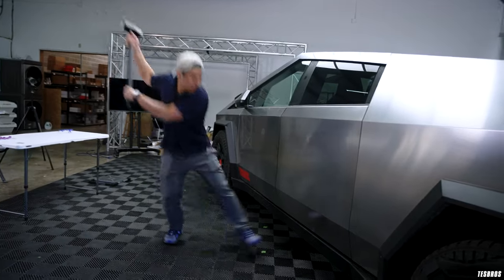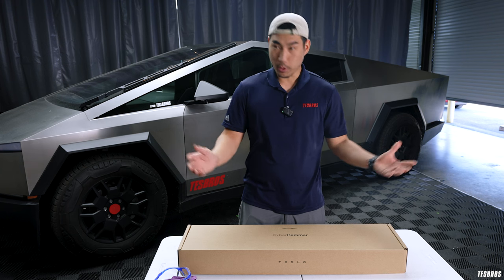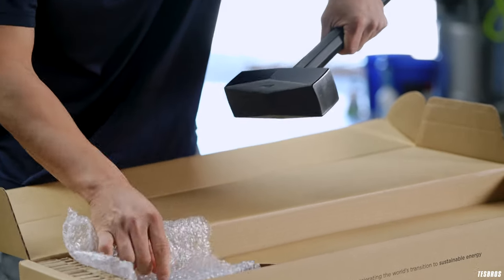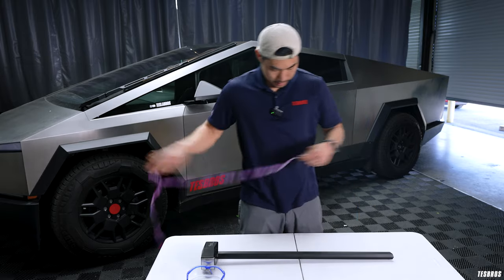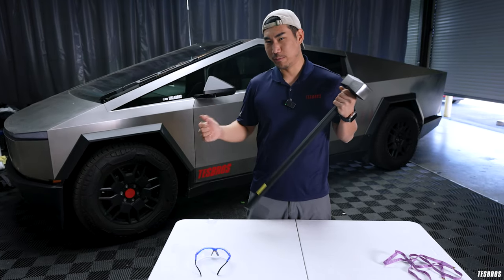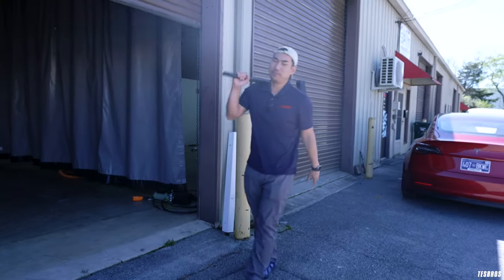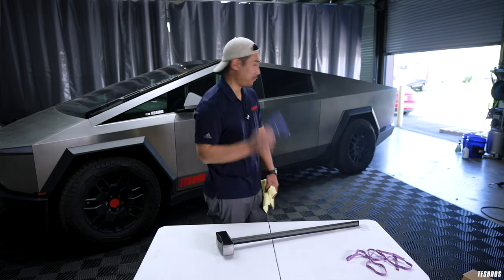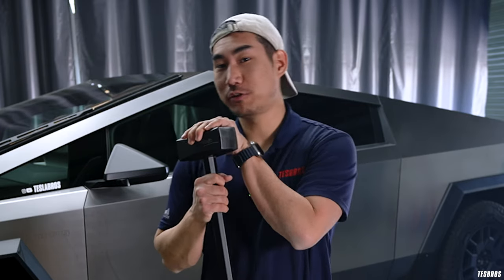Tesla Cyber Hammer - Unboxing, Specs, & Testing - TESBROS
0:00 About the Cyber Hammer
1:00 Unboxing
2:29 Measurements and Weight
3:16 Smashing stuff